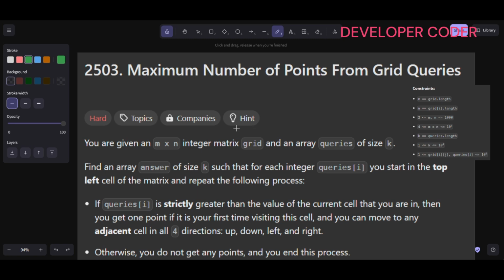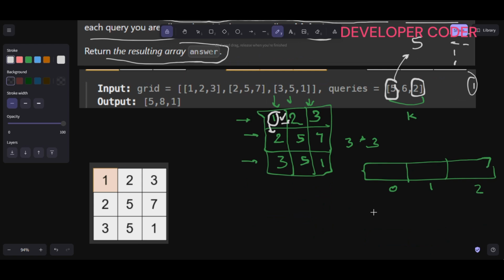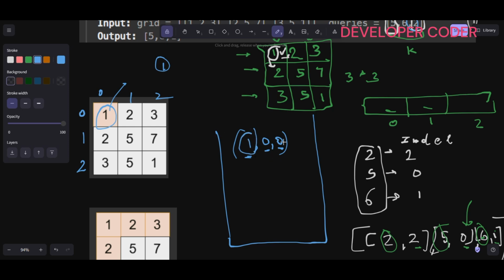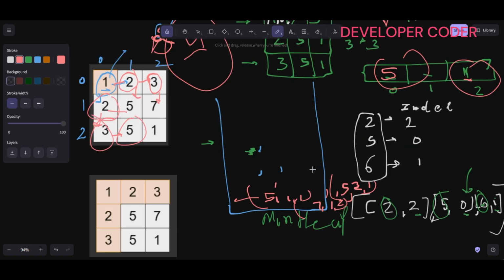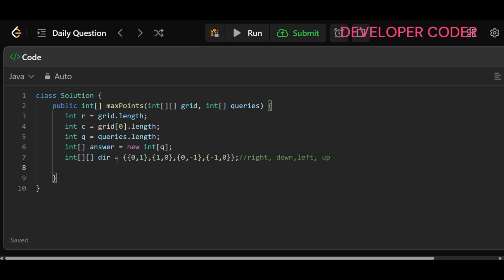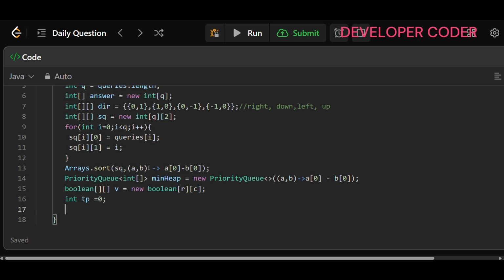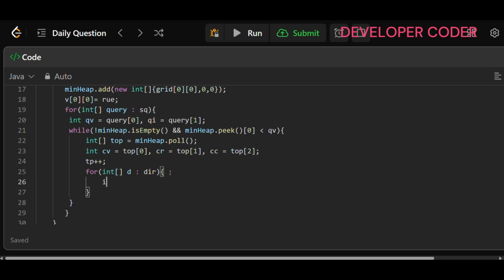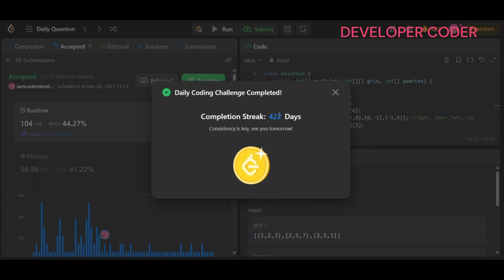Maximum Number of Points From Grid Queries | LeetCode 2503 | Java Code | Developer Coder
Welcome to Developer Coder! In this video, we will solve the LeetCode 2503 - Maximum Number of Points From Grid Queries using Sorting Queries + Min-Heap Expansion in Java. Watch till the end to understand the complete approach and implementation step by step.

📌 Topics Covered:
✔️ Sorting Queries
✔️ Min-Heap Expansion
✔️ Grid Traversal
✔️ Java Implementation

Maximum Number of Points From Grid Queries LeetCode
LeetCode Maximum Number of Points From Grid Queries
Maximum Number of Points From Grid Queries Java
Sorting Queries LeetCode
Min-Heap Expansion LeetCode
Grid traversal problem
Heap problem in LeetCode
LeetCode hard problem solution
LeetCode grid problem
LeetCode Java coding
LeetCode heap question
Java grid traversal problem
LeetCode algorithm problem
Min heap usage in LeetCode
How to solve LeetCode 2503
LeetCode sorting and heap problem
LeetCode Java hard problems
LeetCode Java heap problems
Best way to solve grid problems in Java
LeetCode coding interview questions
LeetCode DSA Java problems
LeetCode Java min heap
LeetCode problem-solving Java
LeetCode Java data structures
LeetCode Java solutions with explanation
LeetCode Java coding challenge
LeetCode Java advanced problems
Grid-based problems LeetCode
Sorting and heap problems Java
Data structure problems in LeetCode
LeetCode 2503 Min-Heap Expansion
LeetCode sorting queries problem
Grid traversal using heap
LeetCode Java min heap solution
LeetCode grid problem-solving
LeetCode 2503 optimal solution
LeetCode Java heap approach
LeetCode Java sorting and heap problem
LeetCode Java DSA challenge
LeetCode Java beginner to advanced
How to solve LeetCode problems efficiently
LeetCode Java programming questions
LeetCode Java tutorials
LeetCode Java interview preparation
LeetCode 2503 Java heap solution
LeetCode 2503 sorting queries explanation
LeetCode 2503 data structures approach
LeetCode 2503 algorithmic approach
LeetCode Java problem walkthrough
LeetCode Java problem-solving techniques
LeetCode 2503 grid traversal approach
LeetCode 2503 best solution
LeetCode 2503 optimized Java solution
LeetCode 2503 heap and sorting approach
LeetCode 2503 interview question
LeetCode Java problem-solving guide
LeetCode Java competitive programming
LeetCode Java detailed explanation
LeetCode 2503 most efficient approach
LeetCode Java expert-level problems
LeetCode 2503 full tutorial
LeetCode 2503 coding challenge
LeetCode 2503 efficient Java solution
LeetCode 2503 coding interview question
LeetCode 2503 Java heap and sorting approach
LeetCode 2503 how to solve
LeetCode 2503 Java heap min approach
LeetCode 2503 coding best practices
LeetCode 2503 Java sorting and heap approach
LeetCode 2503 top down approach
LeetCode 2503 best coding practices
LeetCode 2503 how to implement in Java
LeetCode 2503 optimized data structures
LeetCode 2503 professional Java coding
LeetCode 2503 solution breakdown
LeetCode 2503 coding test question
LeetCode 2503 must-know problem
LeetCode 2503 coding problem walkthrough
LeetCode 2503 Java top solution
LeetCode 2503 interview preparation guide
LeetCode 2503 key concepts
LeetCode 2503 sorted queries explained
LeetCode 2503 grid problem deep dive
LeetCode 2503 how to approach
LeetCode 2503 Java complete guide
LeetCode 2503 grid-based DSA problem
LeetCode 2503 Java full solution
LeetCode 2503 competitive programming solution
LeetCode 2503 best Java code